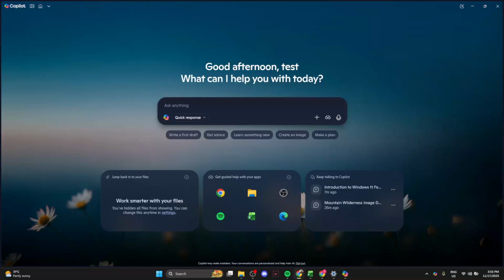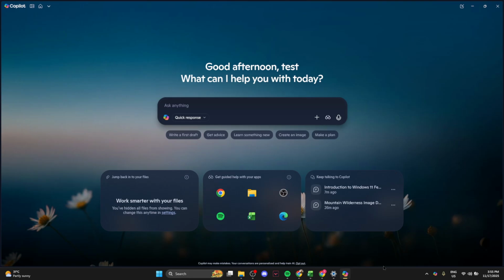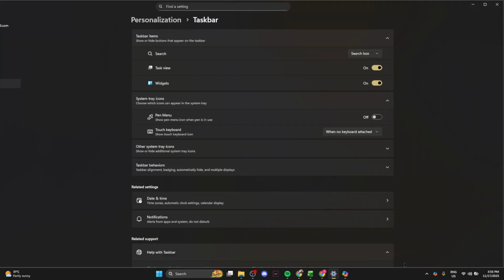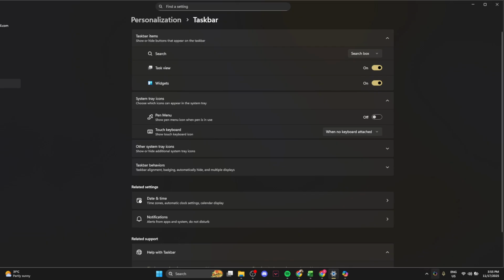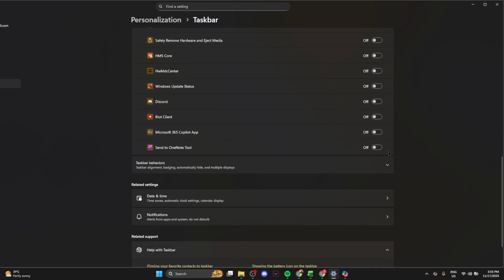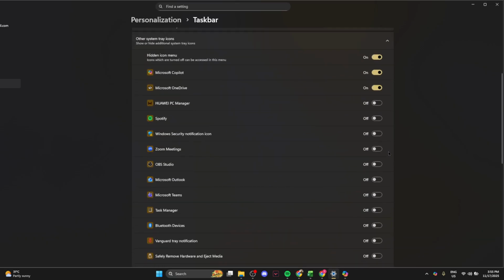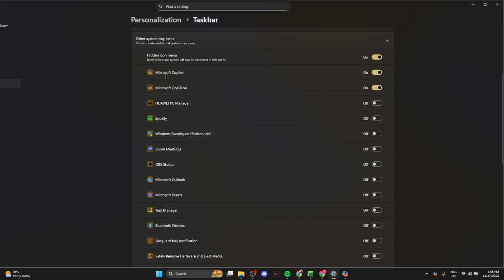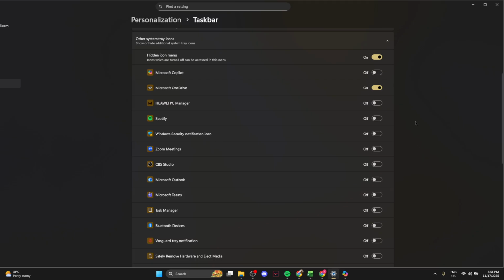How To Get Rid Of Copilot [2025 Guide]